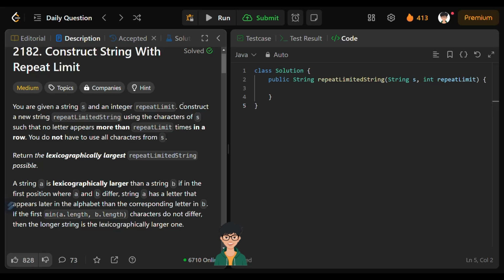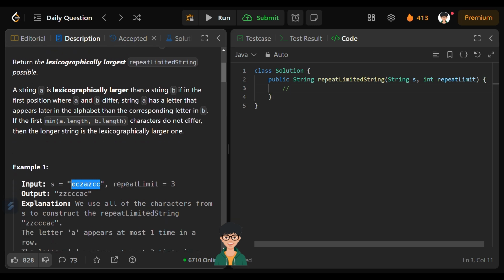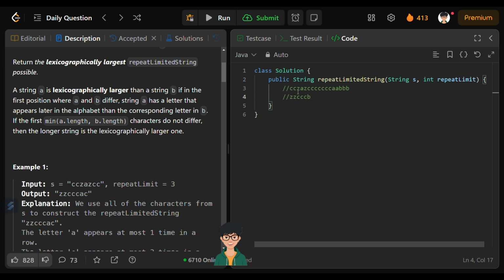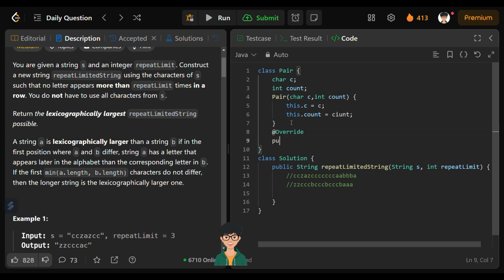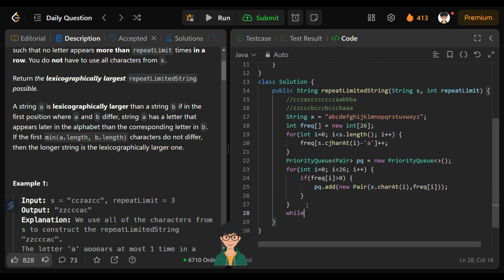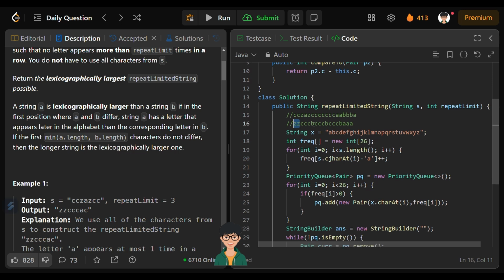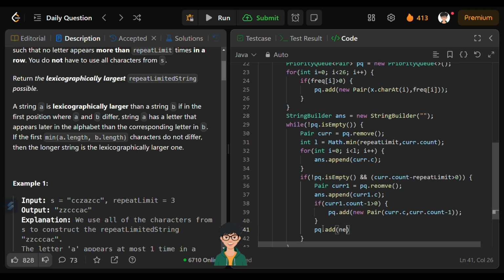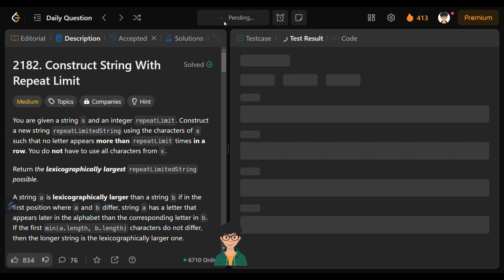LEETCODE POTD | 2182. Construct String With Repeat Limit | 17 December 2024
The video is about the Leetcode problem, 2182. Construct String With Repeat Limit.